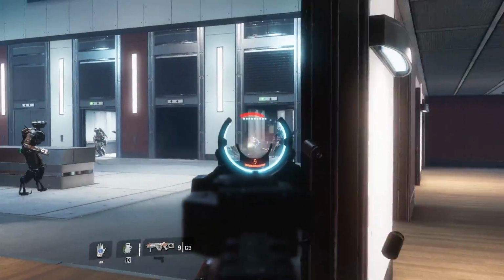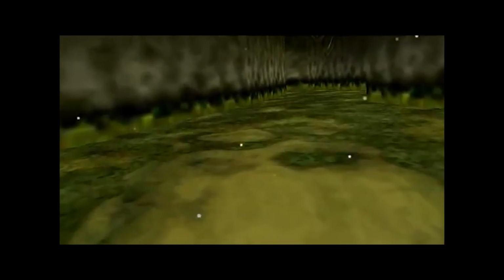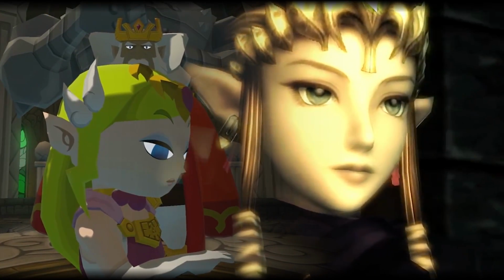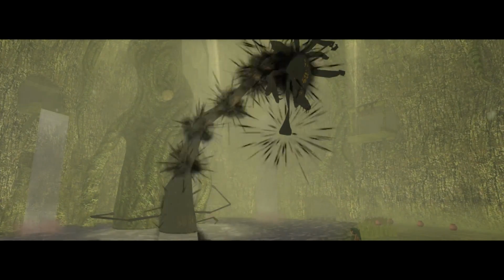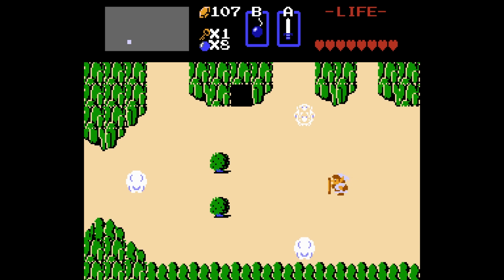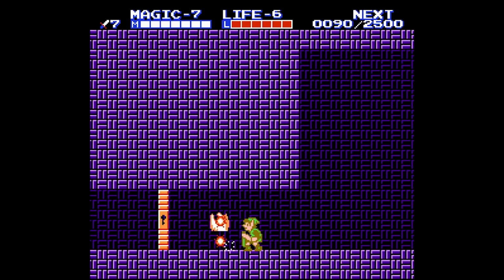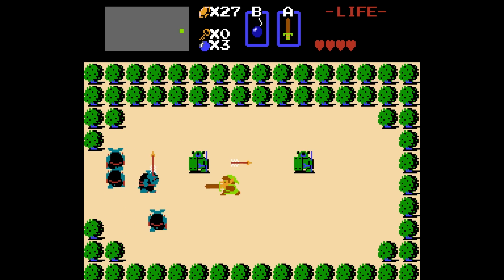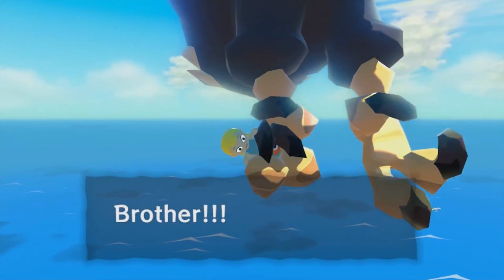The Power of Zelda's Nostalgia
footage from myself, world of longplays, razbuten, eurothug and kingk
In defense of soft magic:

00:00 Start
05:49 A Link to Our Pasts
12:07 A Brief History
15:31 The Medieval, The Fantasy & The Christian
28:29 The Aesthetics of World Design
30:43 The Aesthetics of Feeling And Music
47:52 How Ocarina of Time Changed Everything
51:19 How We’ve Changed Zelda
57:59 Breath of the Wild